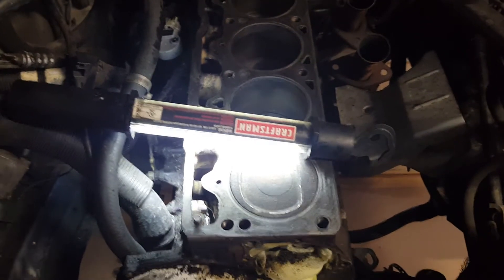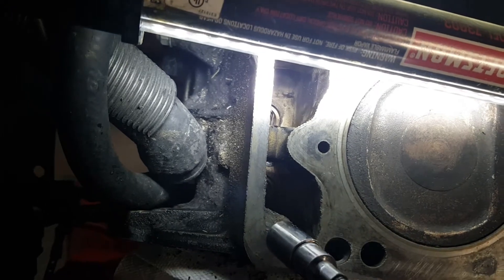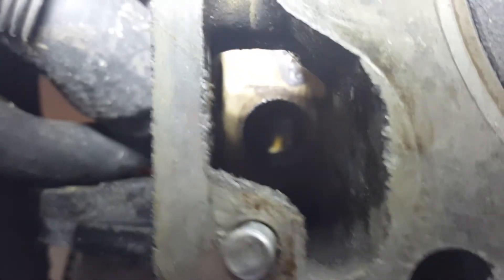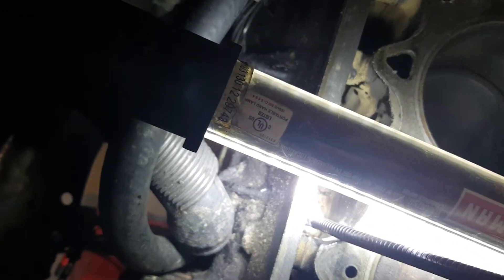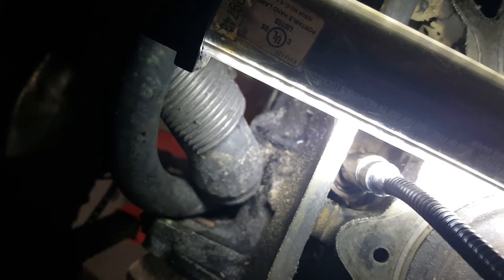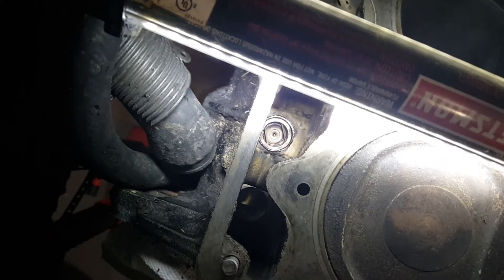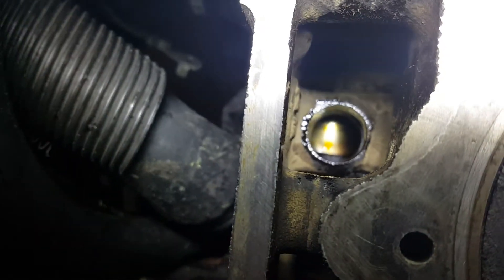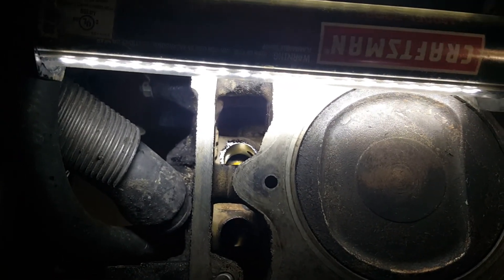2000 Jeep Cherokee XJ Engine Deck Cleaning part 12